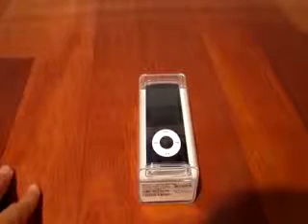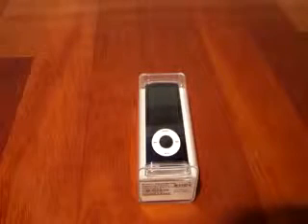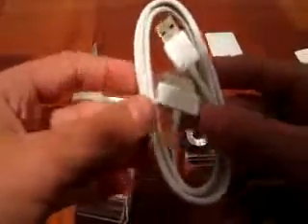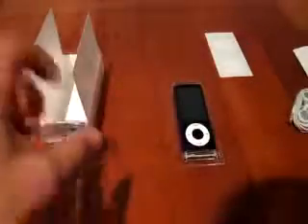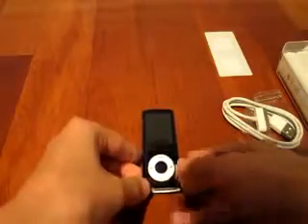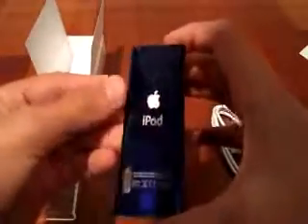iPod nano 5th Generation (Camera) Unboxing.Get Yours FREE Here!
To Get Your FREE iPod nano 16GB Now!

This is the newest Ipod Nano 5th Generation with a built in camera UNBOXING